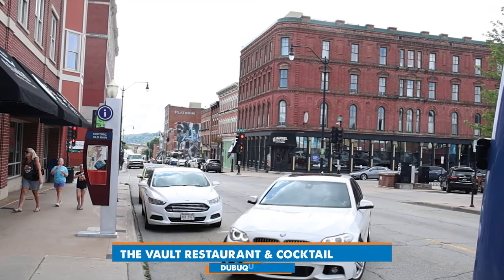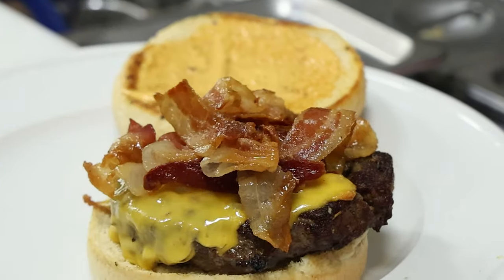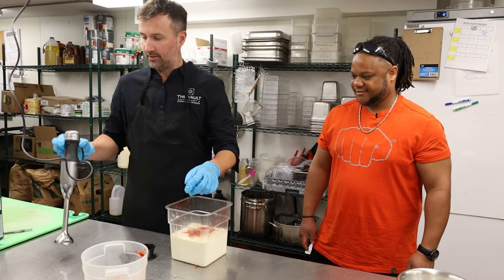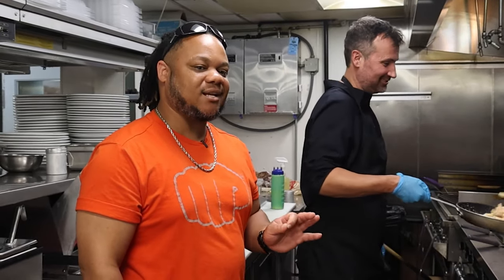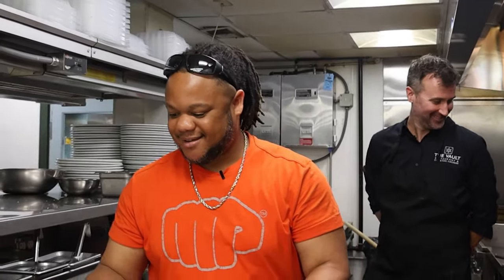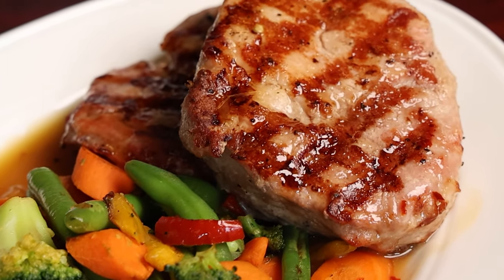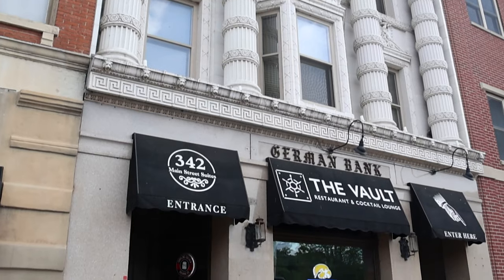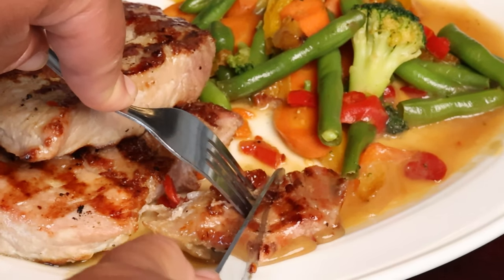The Vault Restaurant & Cocktail Lounge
On this episode of America’s Best Restaurants, we’re stopping by The Vault Restaurant & Cocktail Lounge in Dubuque, Iowa!

A Modern American style restaurant with a vintage Dubuque feel in the old German Bank building downtown!

Learn more about The Vault Restaurant & Cocktail Lounge on the America’s Best Restaurants website by clicking

We’re traveling the country coast to coast visiting restaurants near you that you need to eat at on a weekly basis. There’s no doubt that The Vault Restaurant & Cocktail Lounge fits the bill!

Other America’s Best Restaurants you need to check out:
Neighbors BBQ